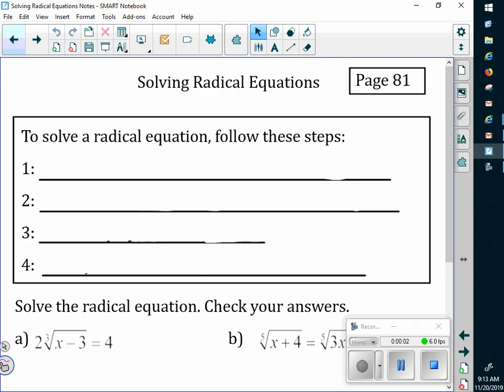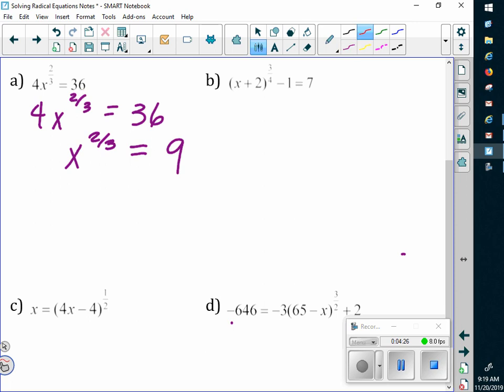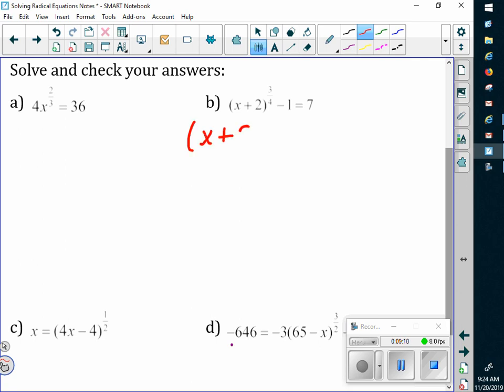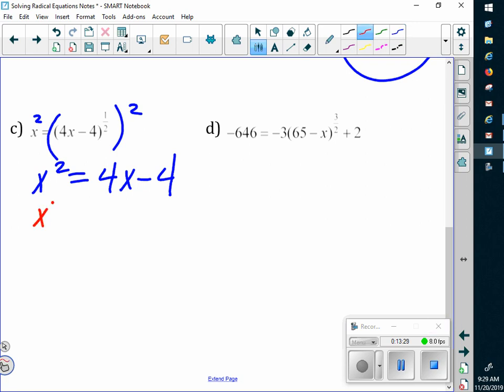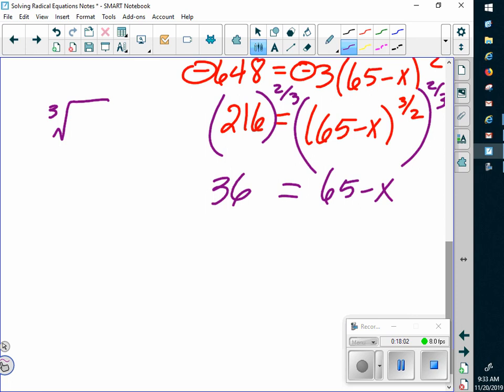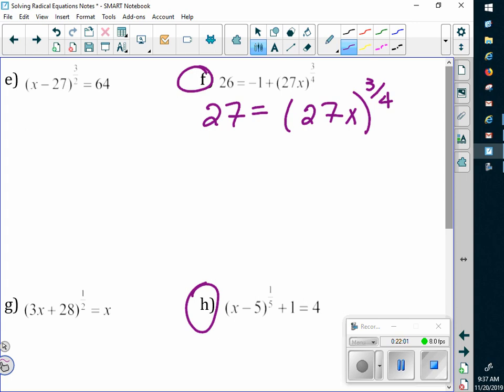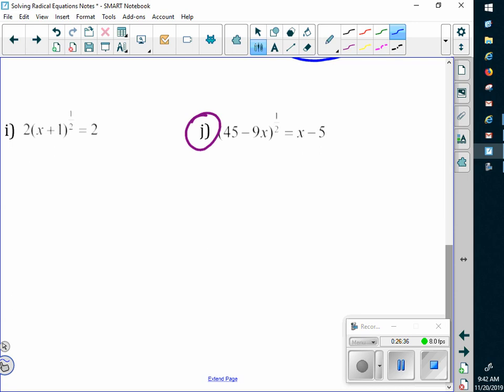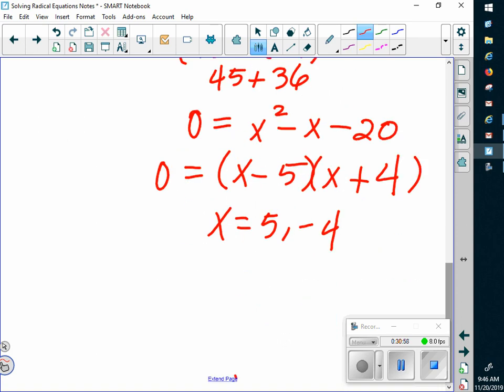November 20 2019